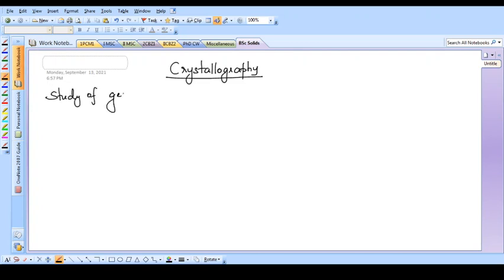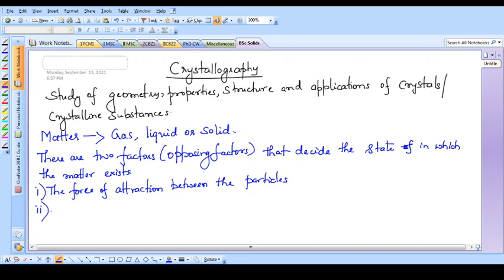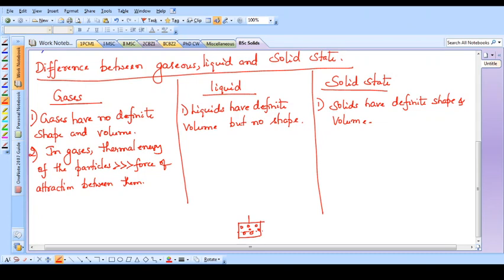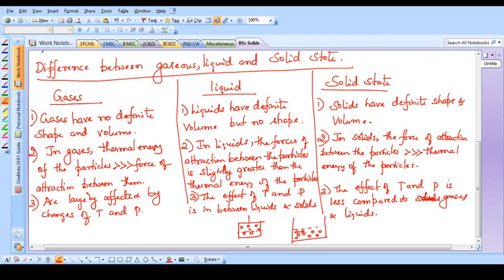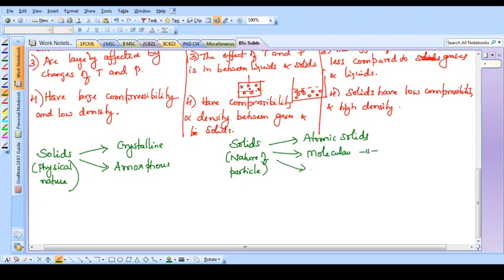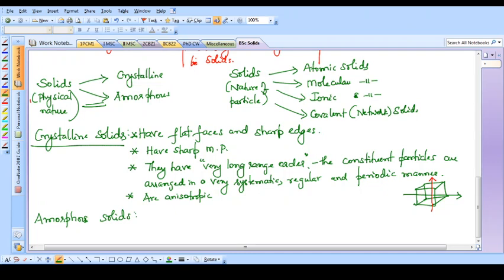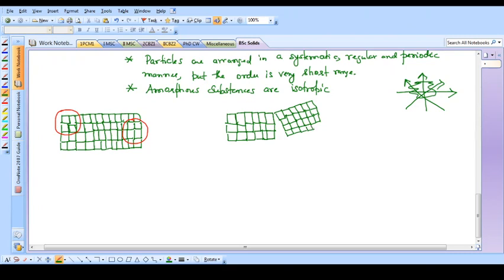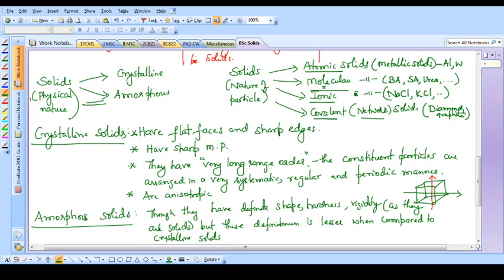Solid 1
IV SEM BSC SYLLABUS [CBCS] OF TUMKUR UNIVERSITY